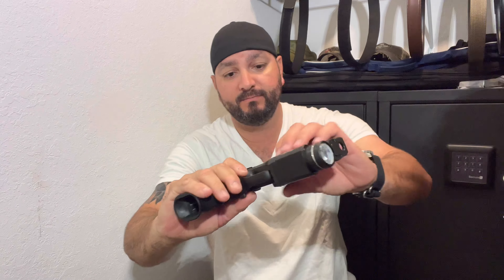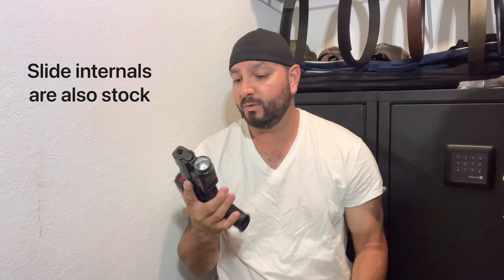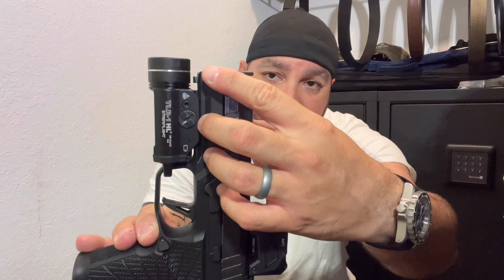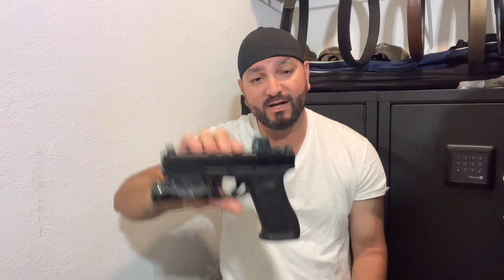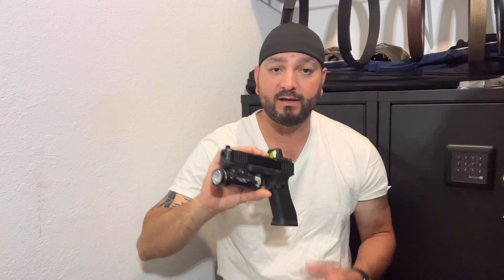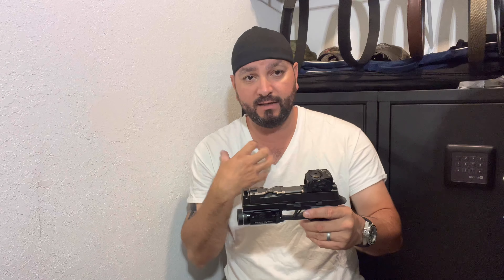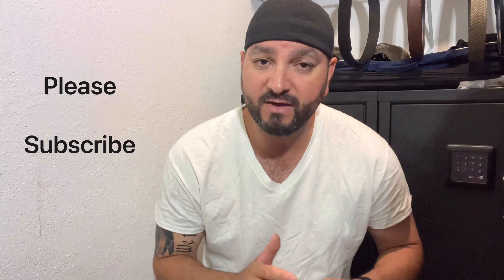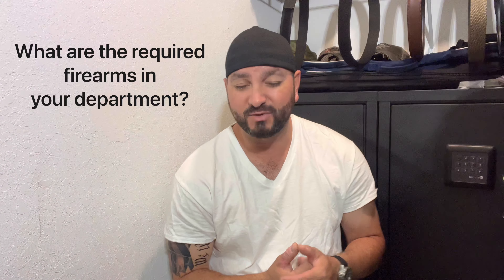I am no longer using the Sig Sauer P320. Stay tuned and find out why.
The Sig Sauer is a very nice shooting pistol. As much as I enjoy shooting this firearm, it is unfortunate that we are no longer using it for training or duty use.

Drop a comment and tell us what is your preferred carry pistol.

Are you a law enforcement officer or a Security Personnel? let us know what are your department’s firearm requirements are.